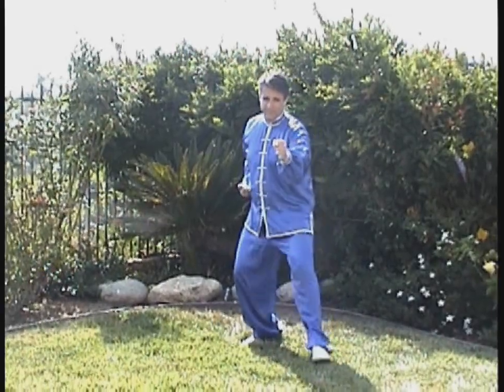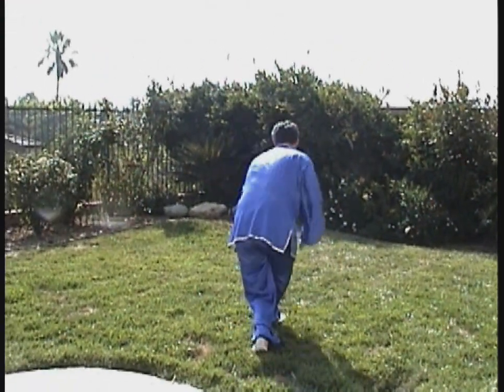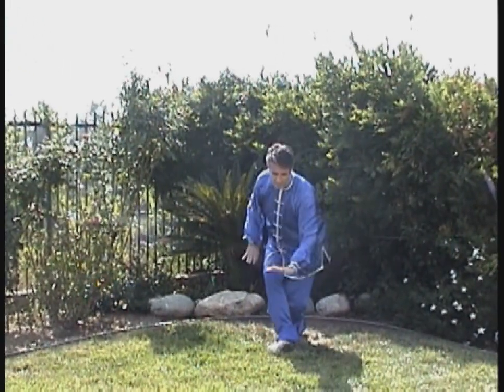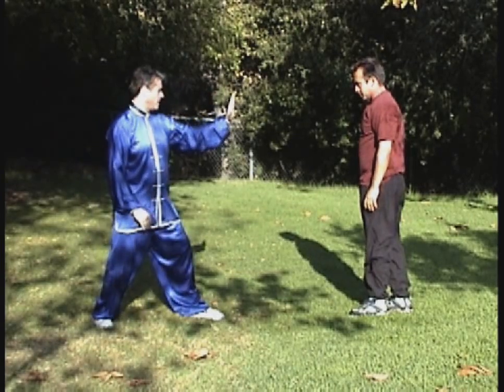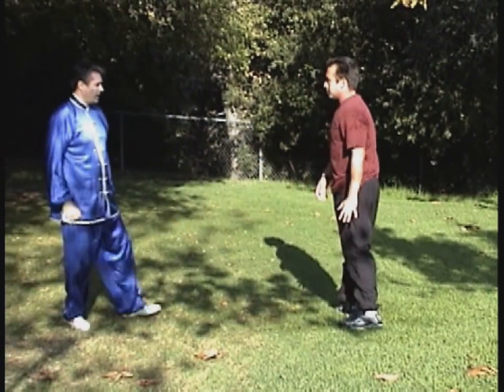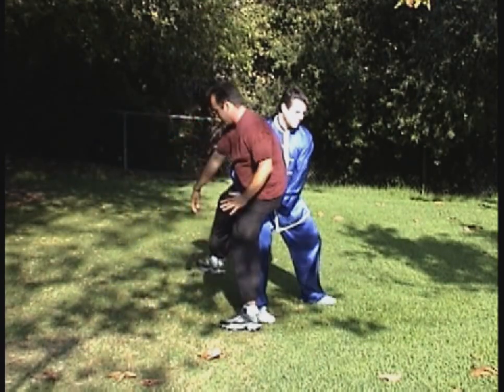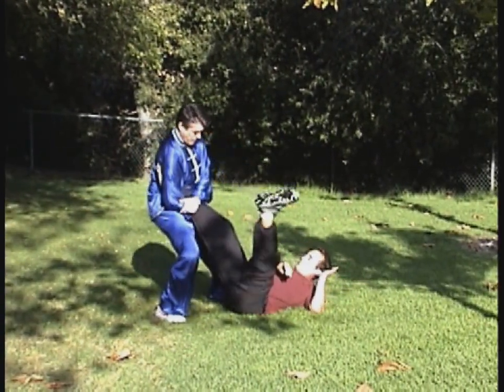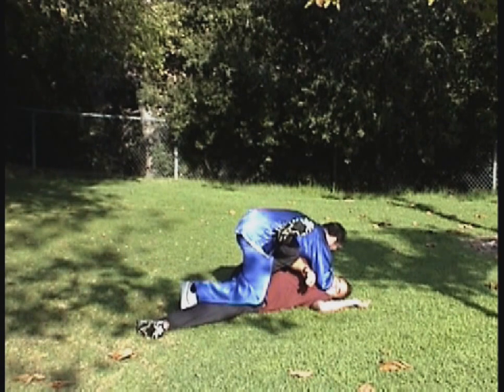Xingyiquan Beng Quan Form & Application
A Brief Glimpse of Xingyi's Bursting (also known as the Wood) Fist in both Form and Application